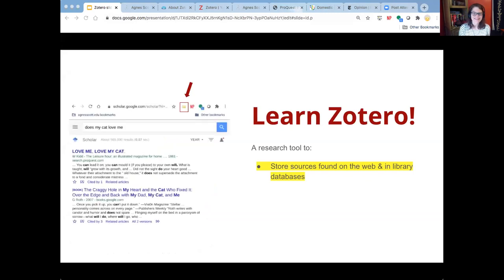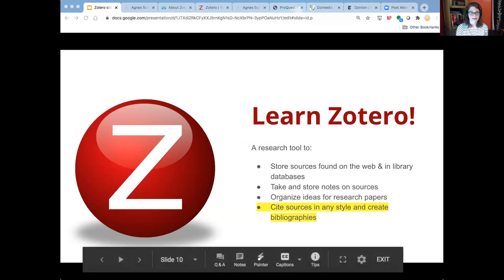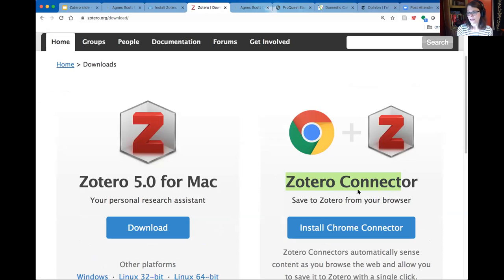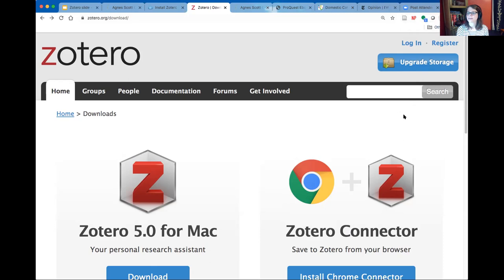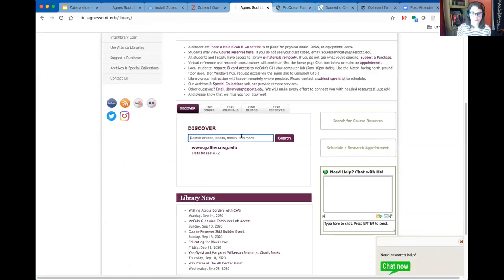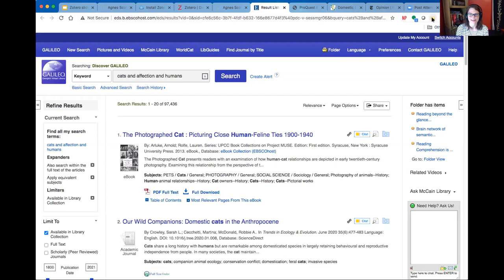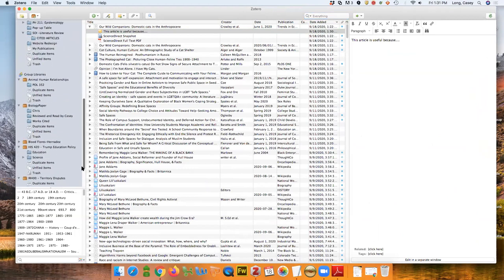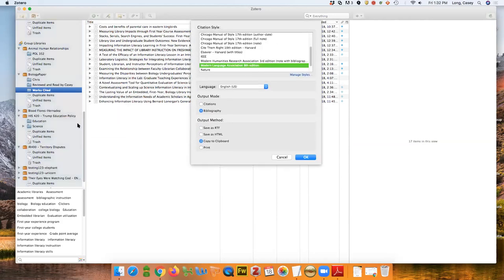Zotero: Skill Builder Workshop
Zotero is a free tool that will let you save sources found in McCain Library databases or in Internet searches. In addition to helping you keep track of sources, take notes, and organize your ideas, Zotero will cite your sources in any citation format. It even has a tool that will let you insert a citation while you write and create bibliographies. Don’t you need a tool like this in your life?